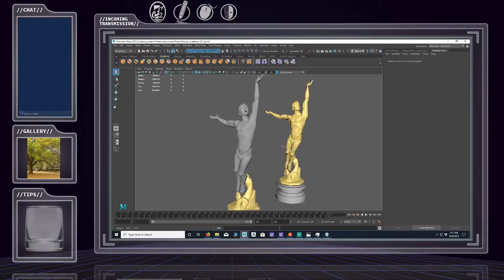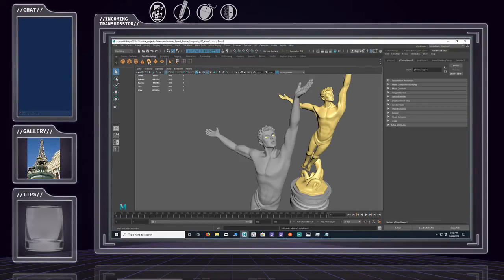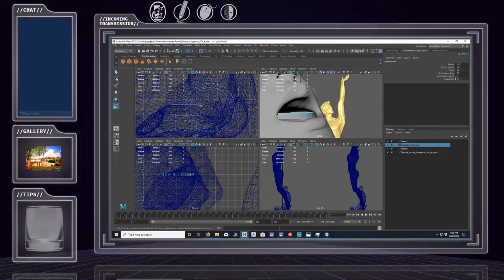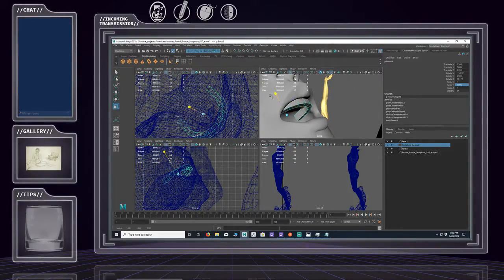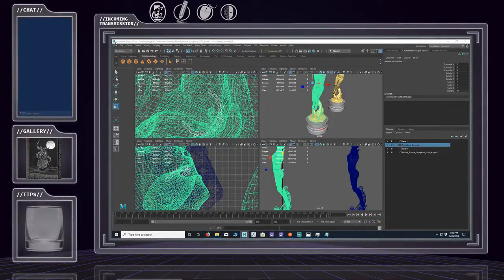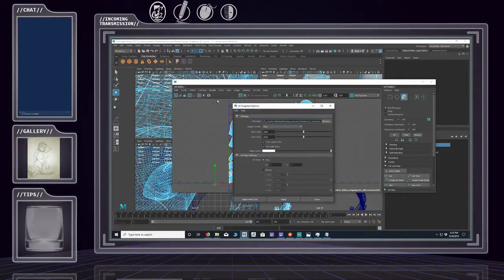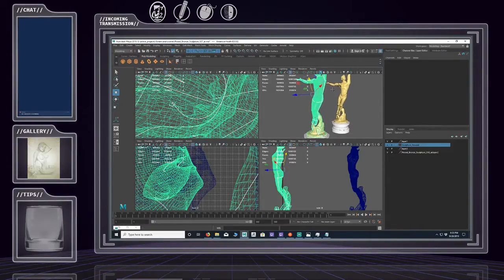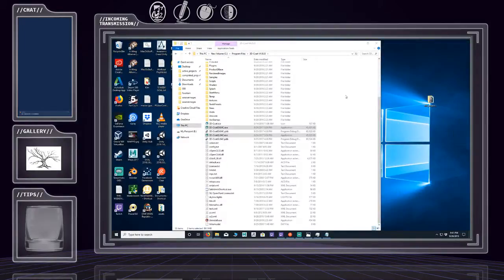Americana Upgrade - 3D Modeling & Texturing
Revisiting a 3D Environment I created over 7 years ago.
Updating Textures and some remodeling with Maya
I invite you to follow my progress!